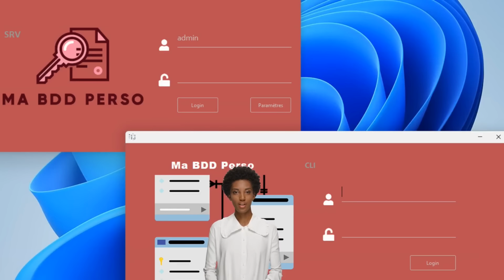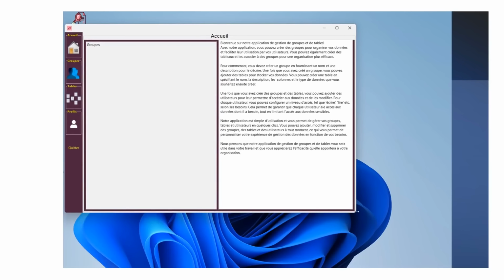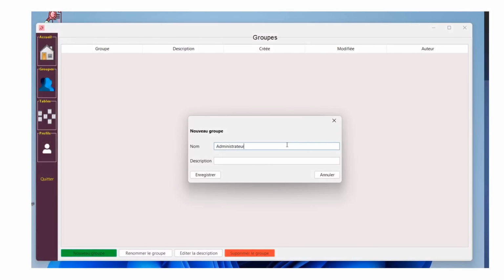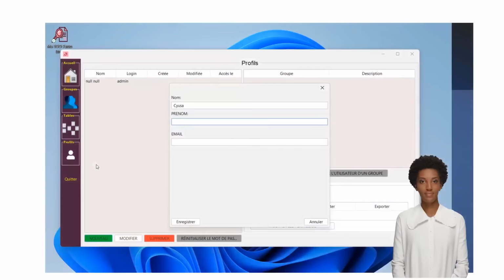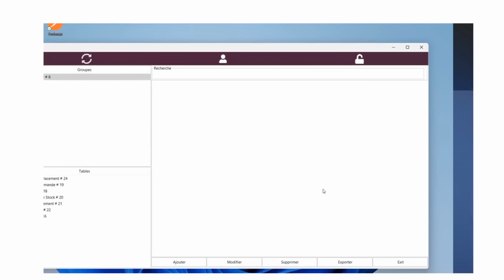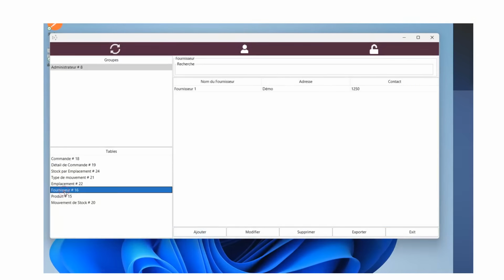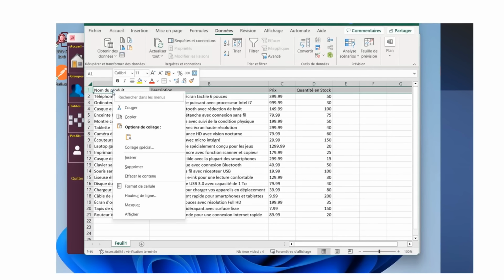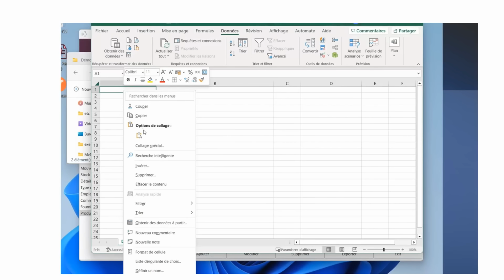Ma BDD Perso(Demonstration)